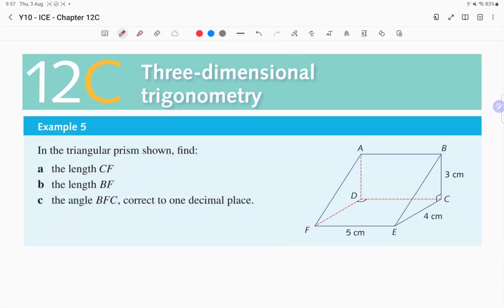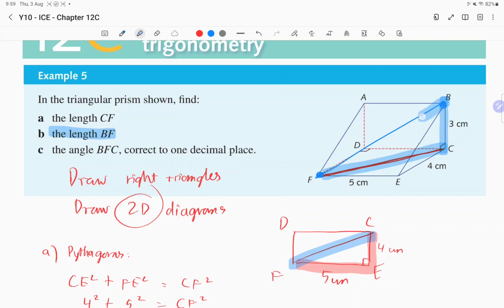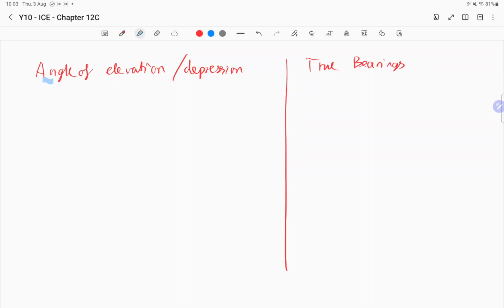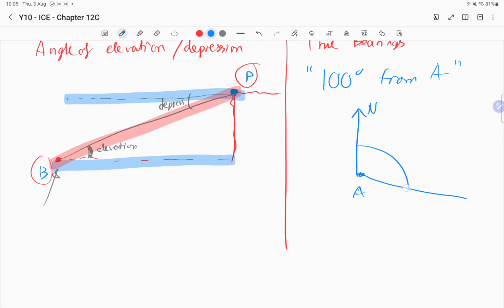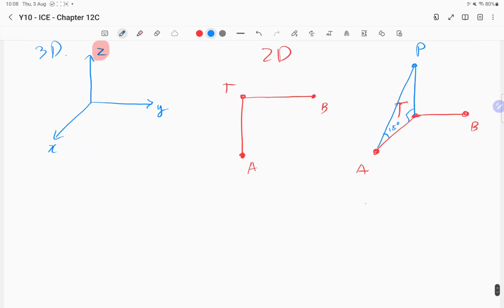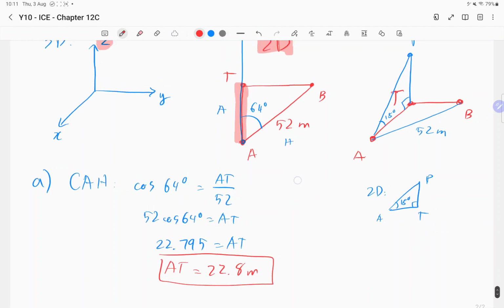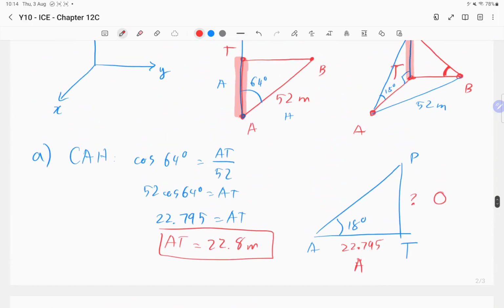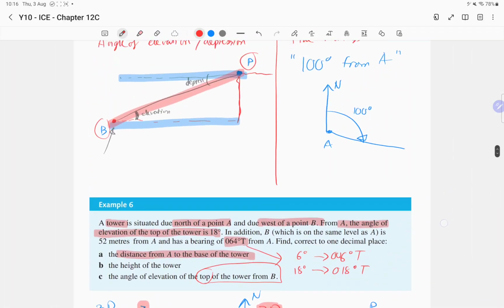Year 10 - ICE - Chapter 12C